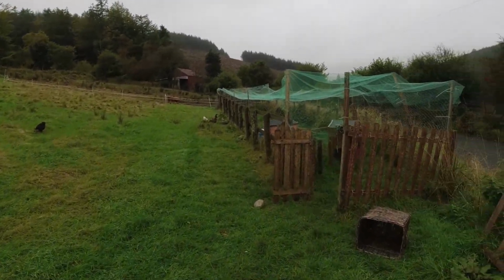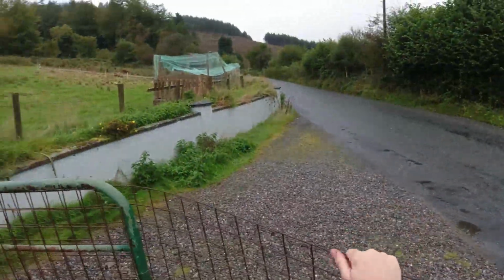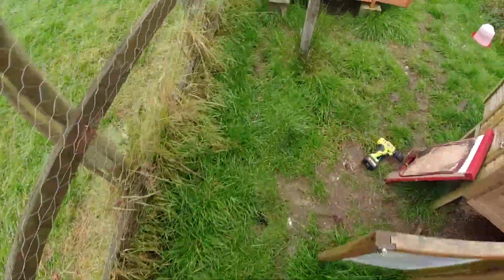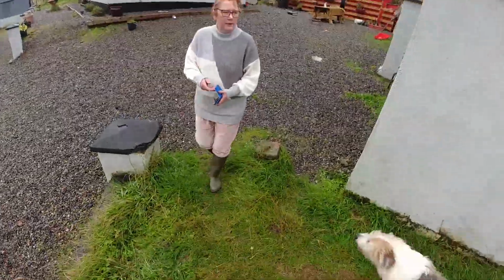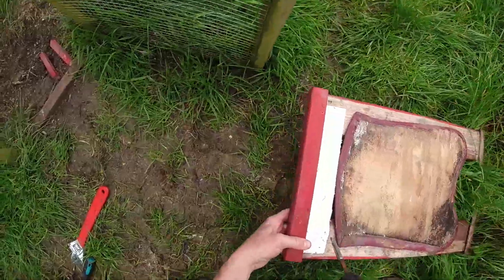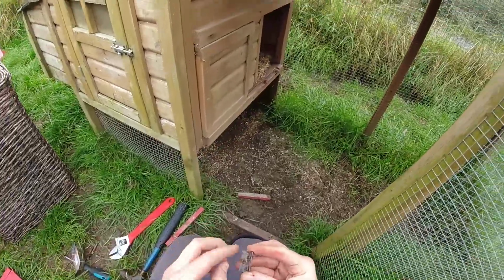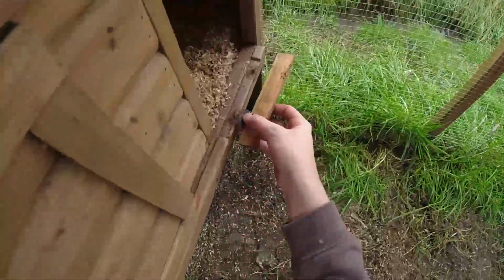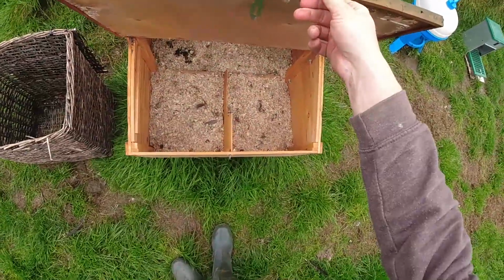Chicken Coop Repair - POV Micro-farm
I was going to do something else but my Mum told me that the step for the chicken coop was broken, watch me botch and bumble my way to a temporary solution!

The micro-farm is an aspirational project I've taken on after the death of my younger brother. I'll be uploading several videos per week that will show the slow transformation of a ~3 acre overgrown hillside plot in the Wicklow mountains in Ireland into a self sufficient, sustainable organic micro-farm. No animals will be harmed in the making of these videos. They're all pets ;) This whole situation that I've found myself in is pretty close to a real life version of Stardew Valley/Harvest Moon.